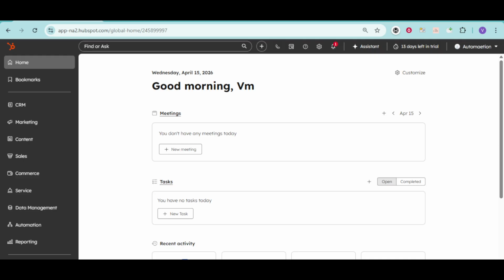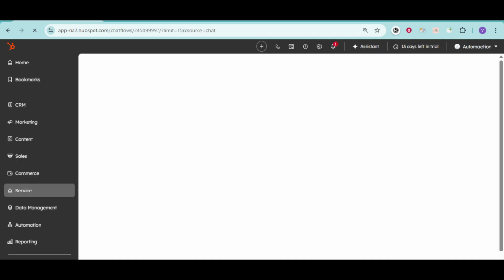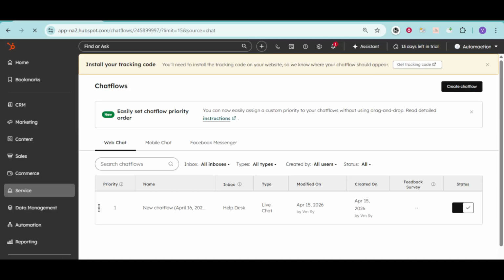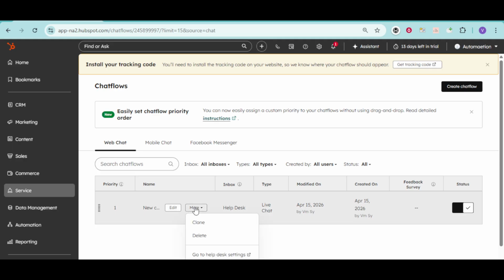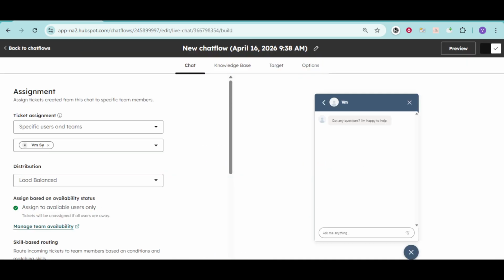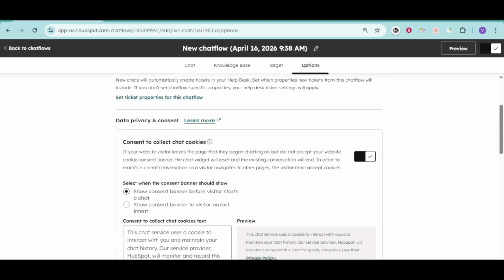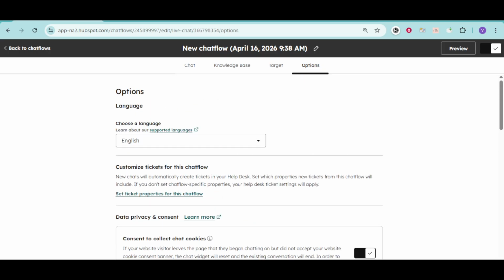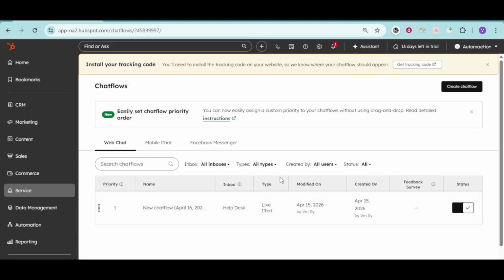How to Track Chatbot Performance in HubSpot 2026 (Full Guide)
In today's environment, understanding chatbot performance is crucial for optimizing customer engagement. This video will guide you through the key metrics and tools available in HubSpot, so you can effectively monitor and enhance your chatbot strategies.

By watching this tutorial, you will learn how to analyze chatbot interactions, measure success, and identify areas for improvement.